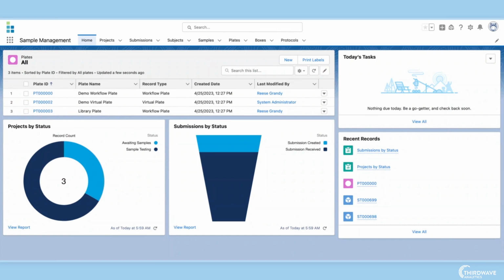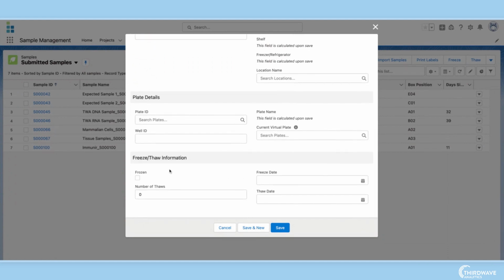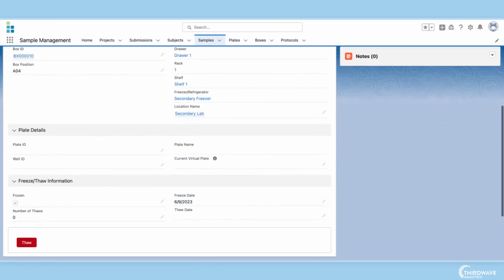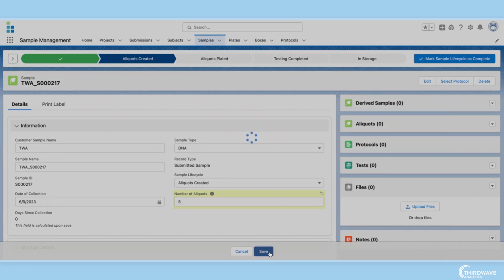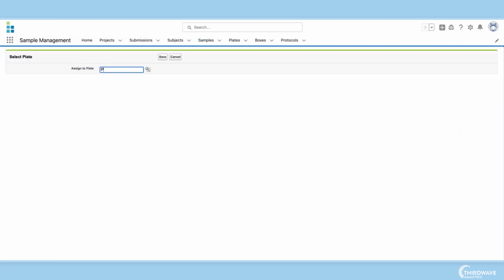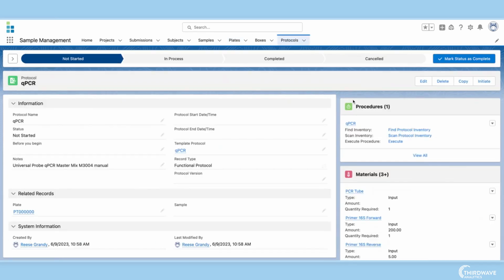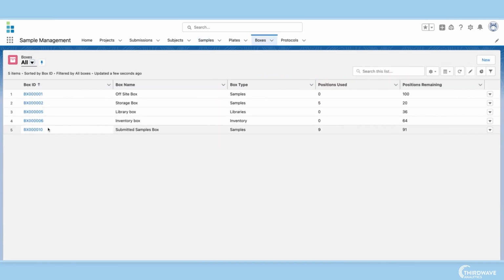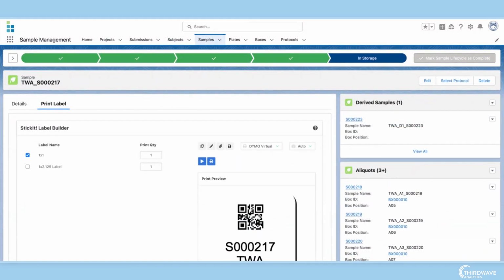Using Lockbox LIMS for Sample Tracking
Lockbox LIMS can help track and manage your labs samples all the way from accession to testing and long term storage. Effective sample tracking is not only important for lab management but is critical for quality control and audit management as well. In this video a sample is submitted to a lab using Lockbox's Laboratory Information Management System. The sample is acquired, tested, and placed in storage with all the data and information collected along the way being stored in the LIMS.

If you would like to learn more about Lockbox LIMS storage management, instrument management, inventory management, and protocol management capabilities, please email !

0:00 Introduction
0:20 Sample submission
0:56 Sample record pages
1:49 Aliquot records
2:09 Plated samples
2:25 Plate map feature
2:40 Sample testing
3:00 Derived samples
3:16 Sample storage
3:36 Sample barcoding